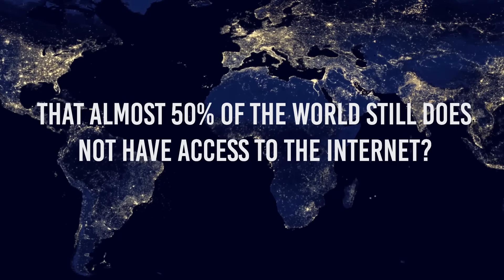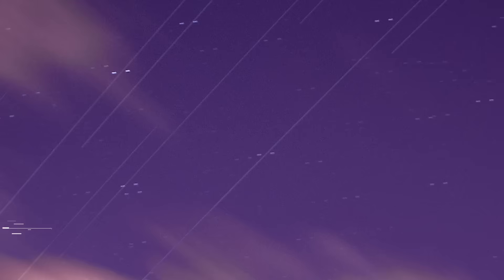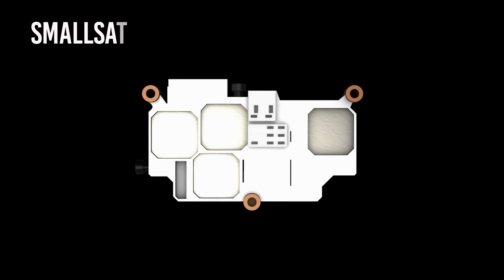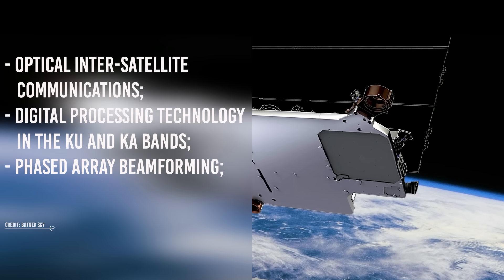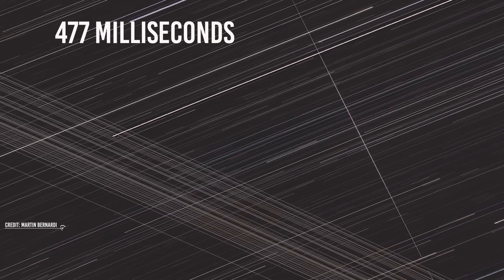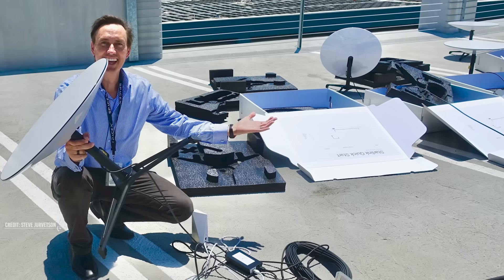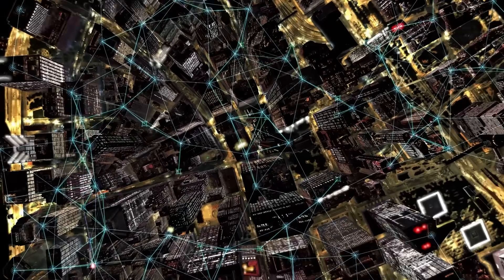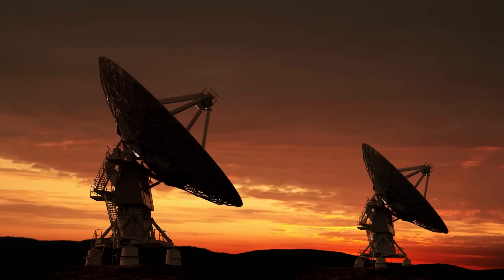How Does The Starlink System Work?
Today we live in the era of the internet. The Internet has changed the way we live and interact with each other. It has brought education, entertainment, comfort and even democracy. Imagining a world without the internet is hard. We are able to make this video and get it our favorite subscribers, only because of the internet. But did you know that almost 50% of the world still does not have access to the internet? That seems strange right? But it’s the truth. To counter this and make the internet accessible to everyone on earth, Elon Musk’s SpaceX is launching Starlink Satellites which plan to provide global internet coverage. But How does the internet work from space? How can starlink satellites provide internet service from space? Will they transform our world? Let’s talk about all that and more.

Starlink is a global initiative by SpaceX to create a global broadband network by using a constellation of Low Earth Orbit (LEO) satellites to provide high-speed internet services

Video Chapters:
00:00 Intro
01:01 What is a Starlink?
03:34 How does Starlink works
08:20 Gateways